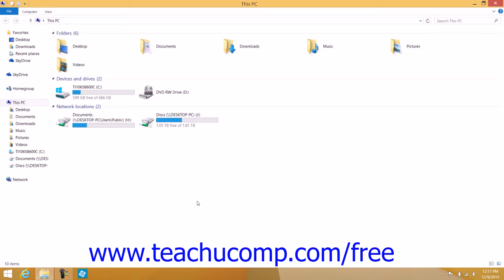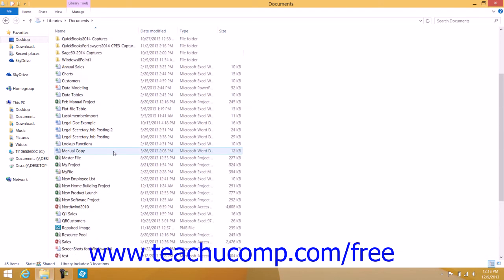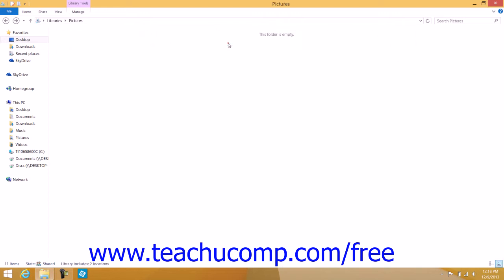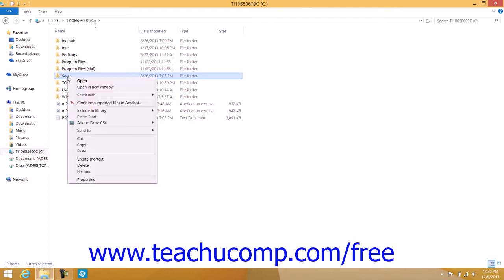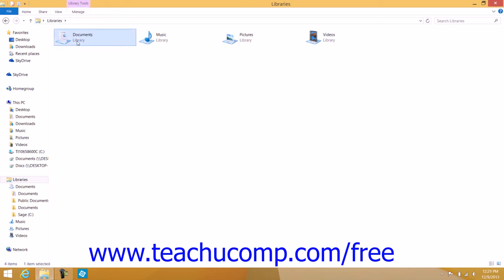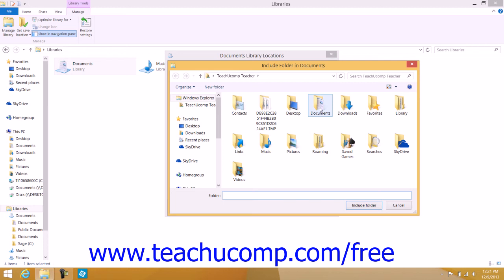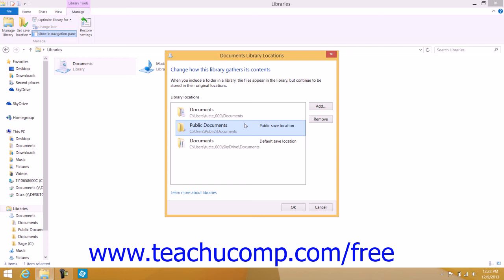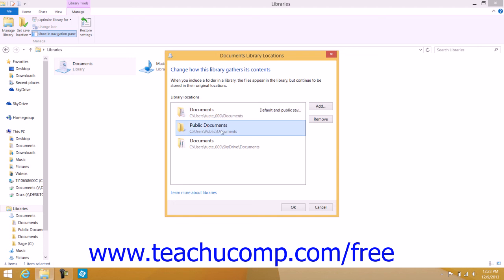Windows 8.1 Tutorial Managing Libraries in Windows 8.1 Microsoft Training Lesson 2.13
Learn about Managing Libraries in Microsoft Windows - the most comprehensive Windows tutorial available. Visit us today!